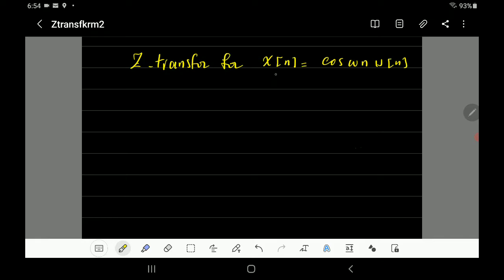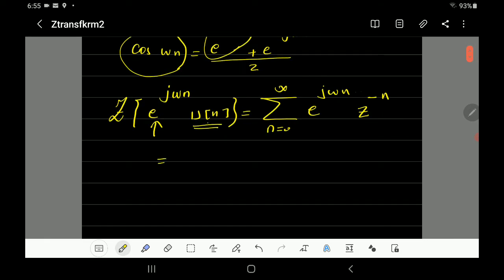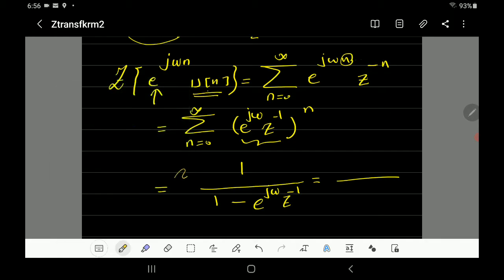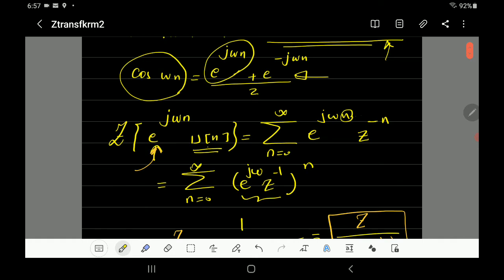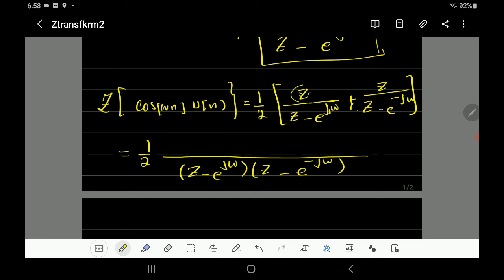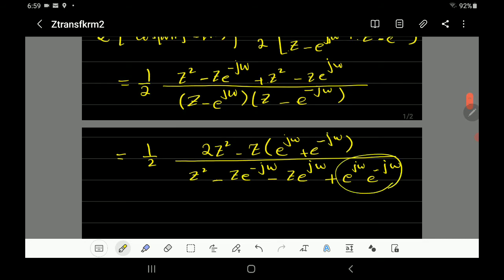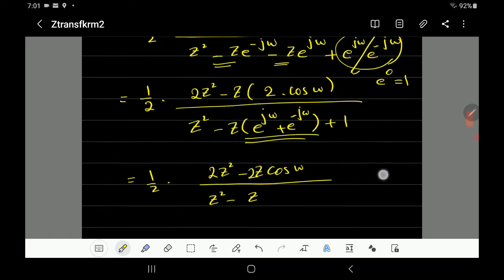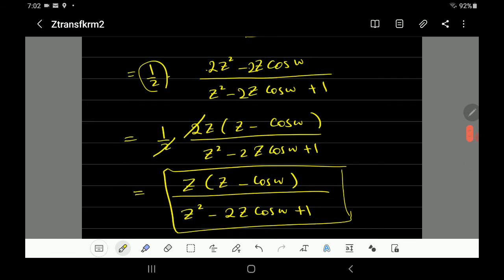z-transform- 2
how to find z-transform for cos(wn)u(n)